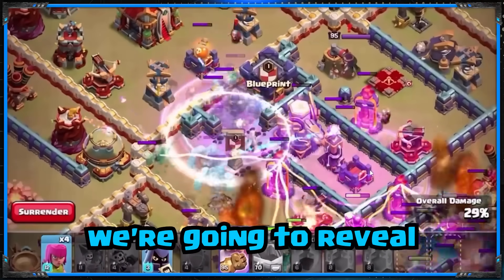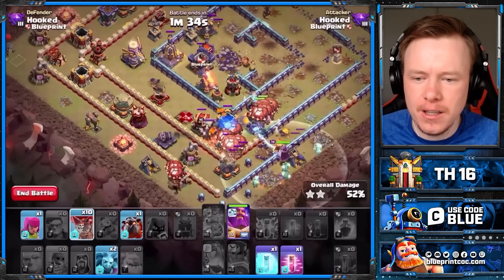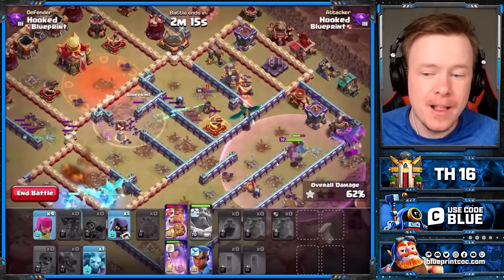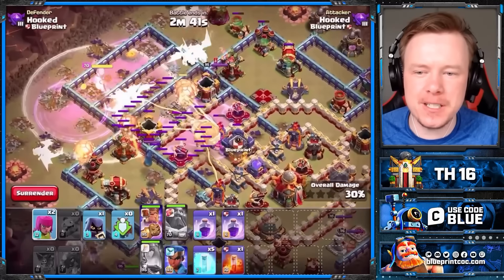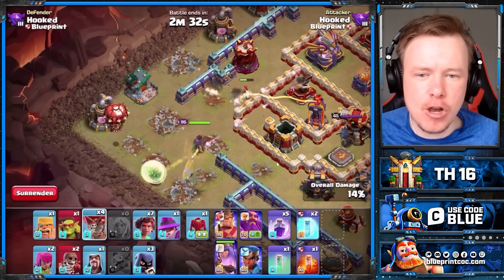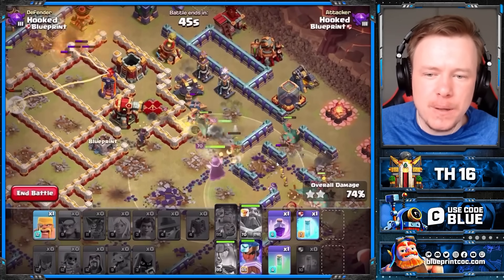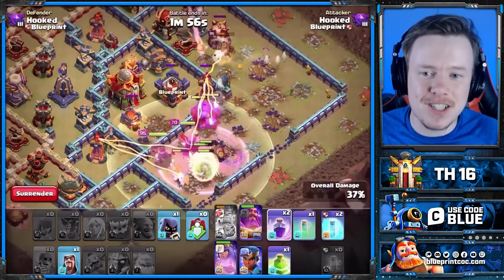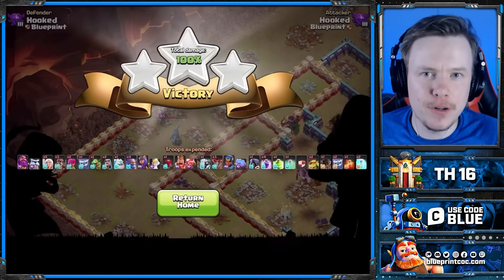Best TH16 Attack Strategies in CoC 2024 | Easiest Town Hall 16 Army Links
▶️ Today Hooked unveils his top 5 attack strategies for Town Hall 16! All the army links and CC compositions are down below!

🎁  Base Link/Army Link:
Super Bowler Smash (CC: 2 Yetis, 2 Sneakies, 1 Rocket Loon)
Queen Charge Root Rider (CC: 2 Super Barbs, 2 Root Riders)
Super Archer Clone Hydra (CC: 6 Gobs, 1 Super WB, 3 Super Arch)
Zap Lalo (2 Yetis,1 1 Rocket Loon, 1 Super Barb, 1 Barb)

⏲️ Video Chapters:
00:00 Intro
00:19 Army 5. Zap Lalo
02:45 Army 4. Super Archer Clone Hydra
04:53 Army 3. E-Dragons
06:31 Army 2. Queen Charge Root Rider
09:25 Army 1. Super Bowler Smash
12:16 Outro

🔵  Our Services!
        46 new bases each month, less than 1$ per base!

🔵  Creators Team!

ClashOn and...